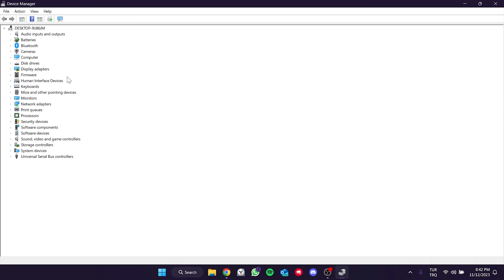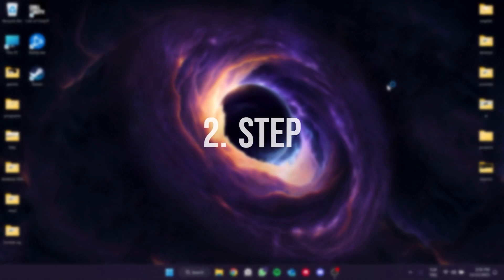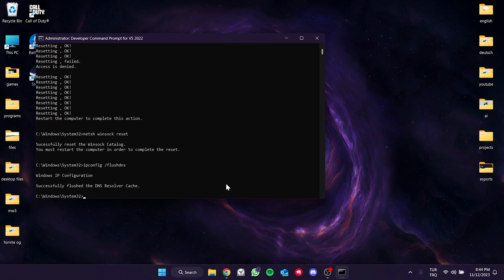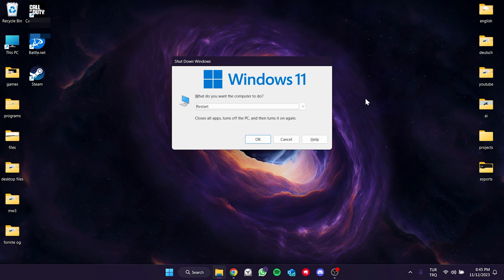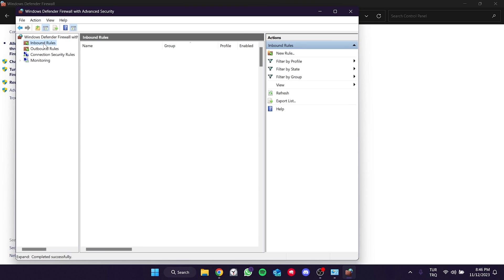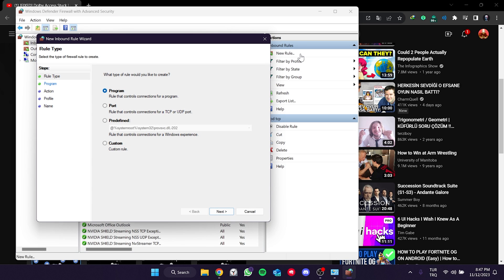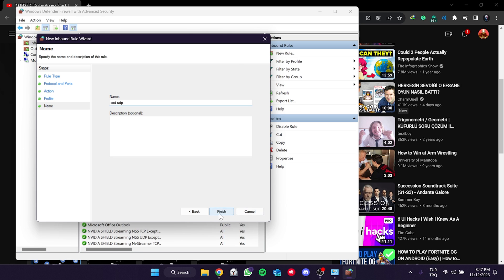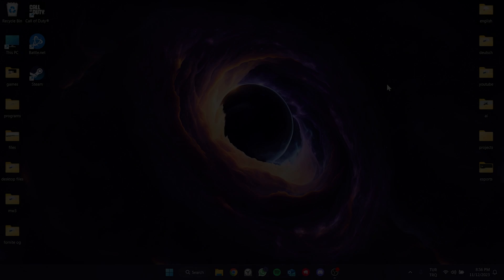[FIXED] MW3 PACKET BURST PC | How to Fix Packet Burst MW3 (Steam&Battlenet)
Here's how to fix packet burst mw3 pc. This error is searched as how to fix mw3 packet burst pc, packet burst mw3 fix and mw3 packet burst fix. And in this video I showed you how you can fix fix mw3 packet loss issue.

Cmd codes:
"ipconfig /flushdns"

MW3 ports:
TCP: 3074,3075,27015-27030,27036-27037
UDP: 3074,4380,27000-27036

Video Parts:
00:00 Info&Intro
00:17 Change internet packet priority
01:01 Reset internet
02:16 Add ports for MW3
03:41 Reset modem
03:59 Ending&Outro